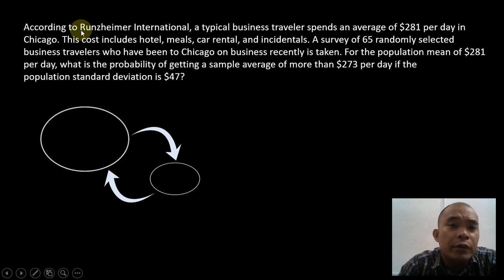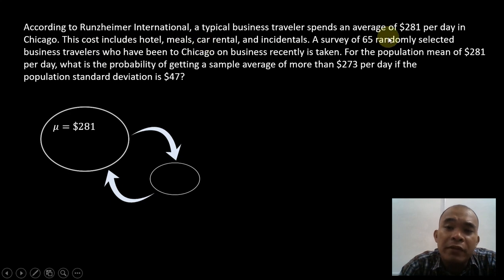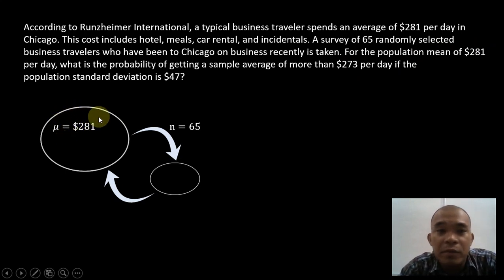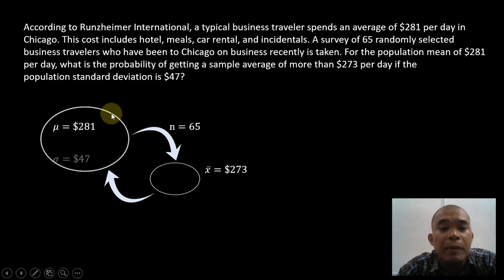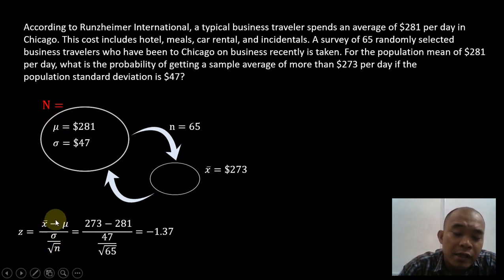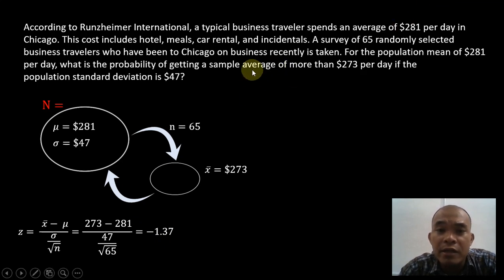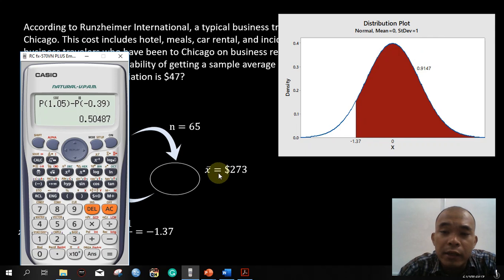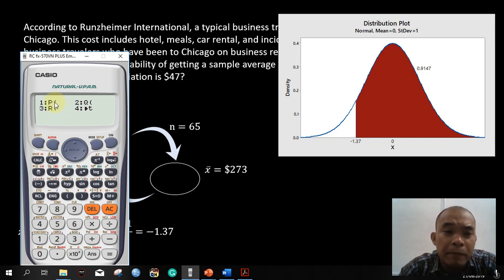7.15 Business Statistics Solved Problem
This solved problem is about Sampling Distributions. It will serve as supplementary materials for students in Business Analysis Tools and Business Statistics.